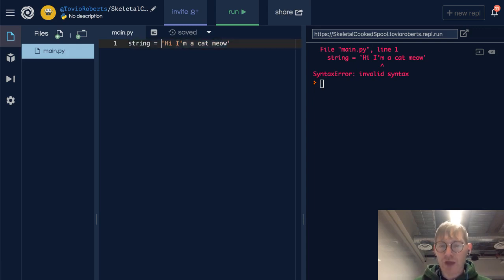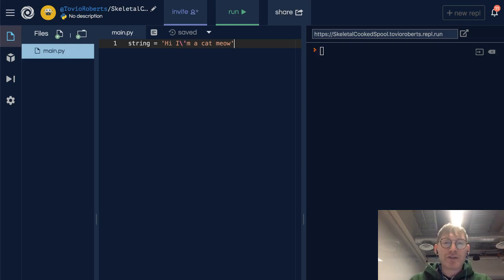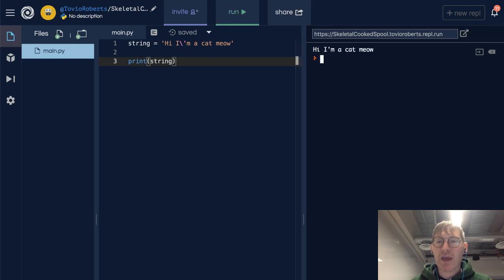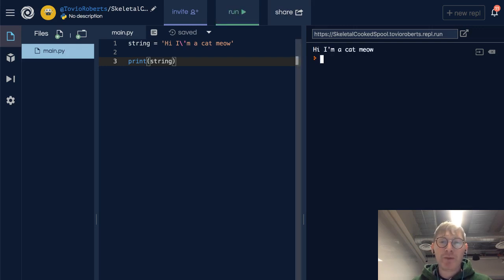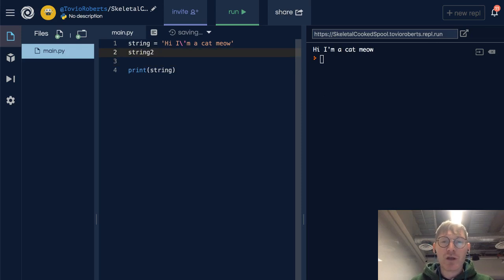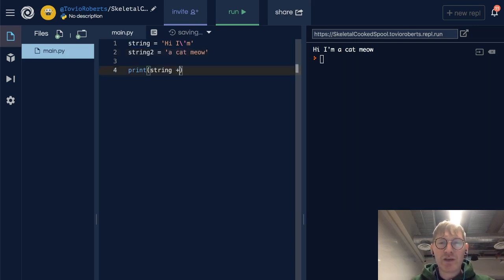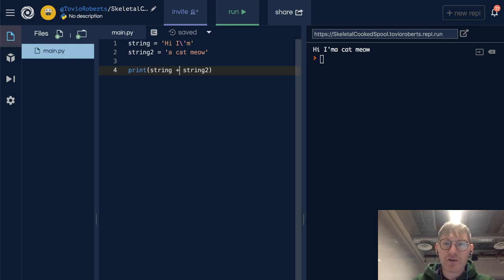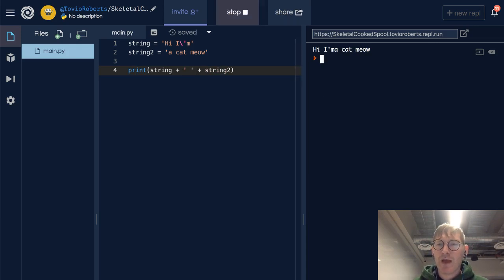Scalar Types - Strings and Concatenation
These videos accompany the preparatory materials for the Galvanize Data Science Immersive. In this video, Tovio Roberts discusses Strings and concatenation in Python.